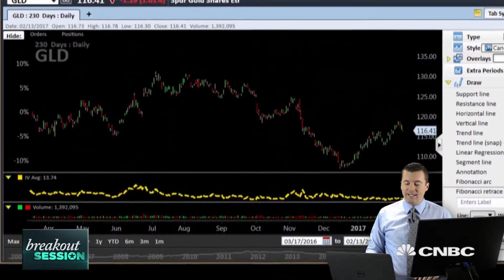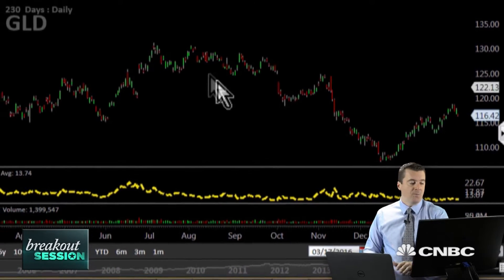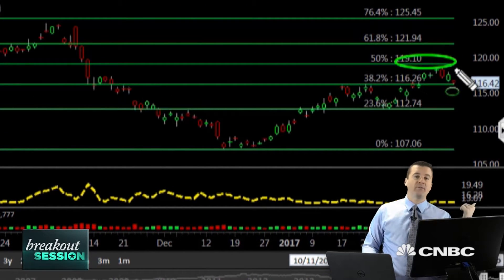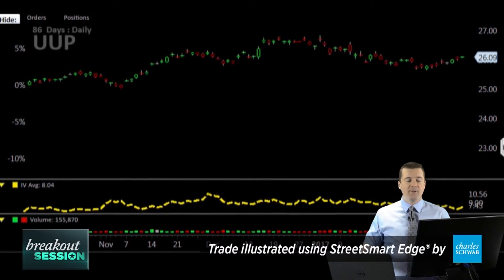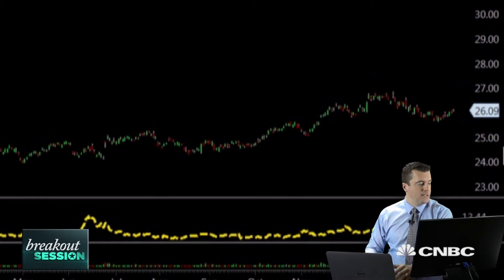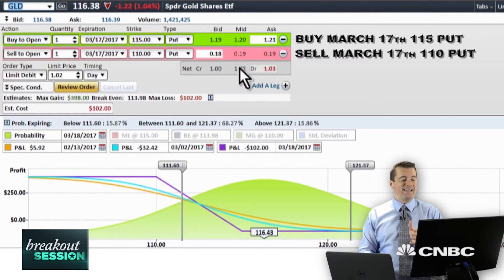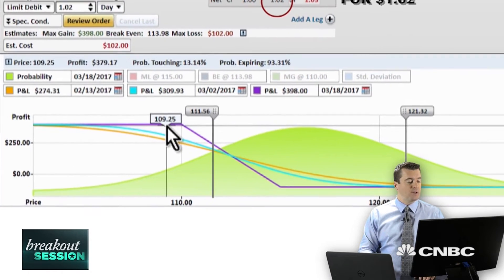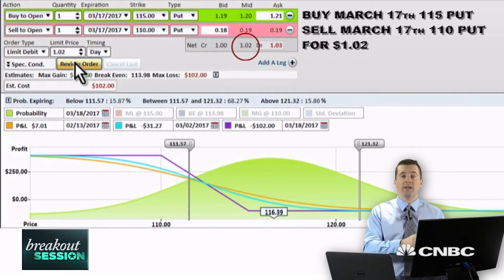Trader: Here's Why It's Time To Short Gold | Trading Nation | CNBC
Todd Gordon of TradingAnalysis.com believes that gold is headed lower, and he bets against the yellow metal.